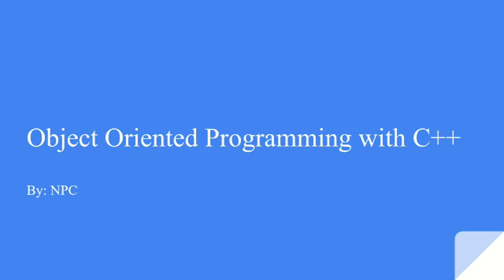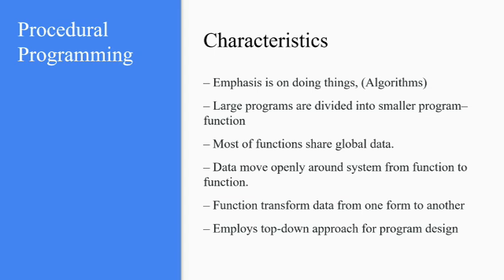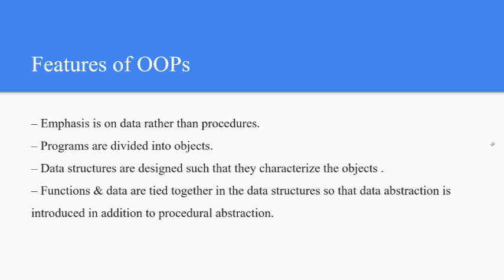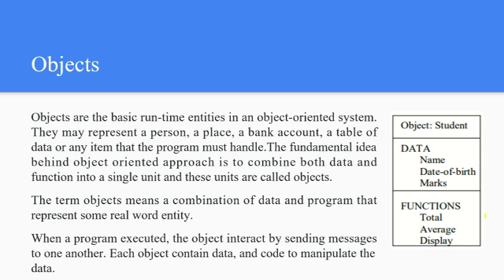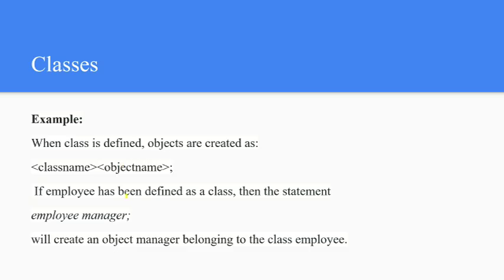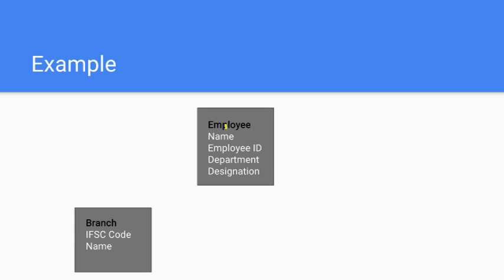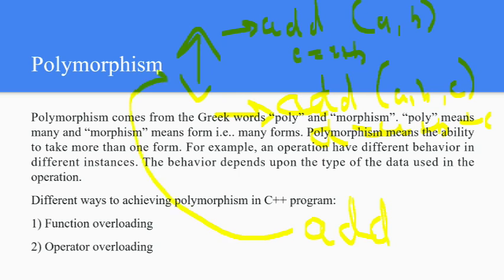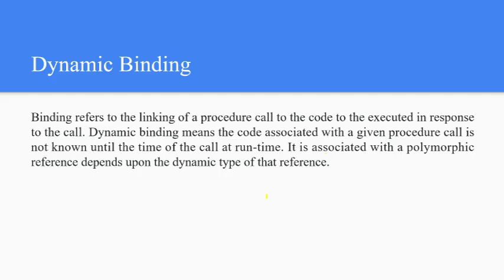OOPs C++ programming class 1 || da basics